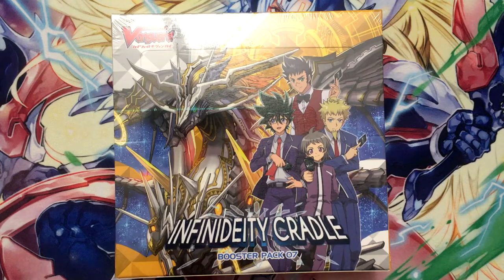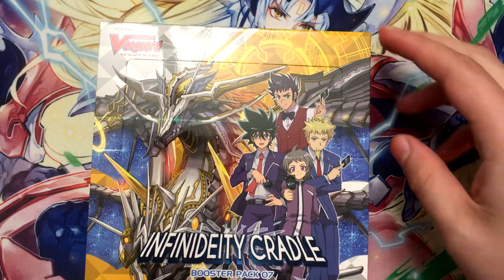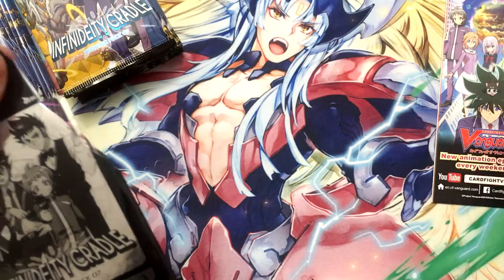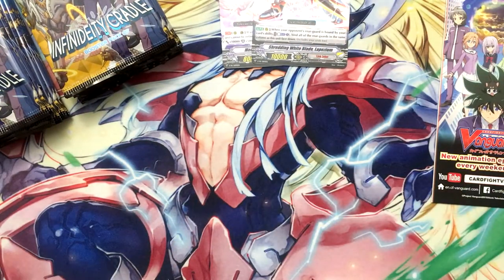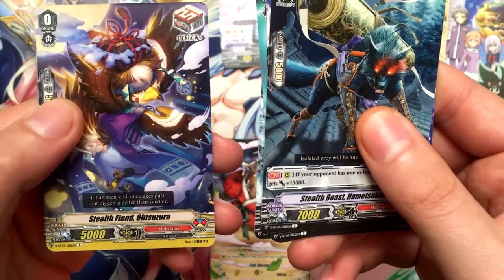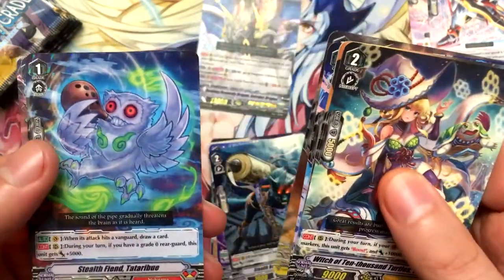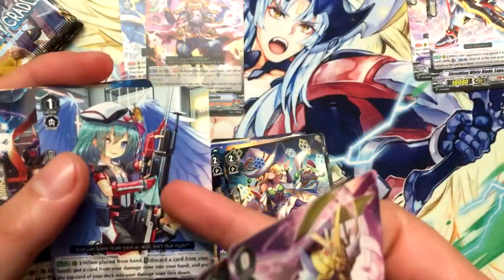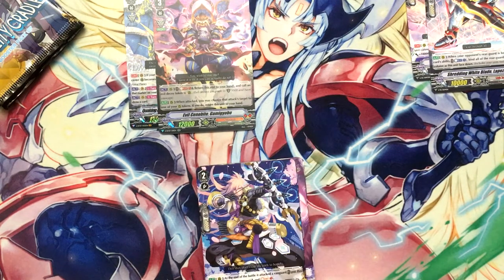NZero's Cardfight Vanguard Opening 42 - Infinideity Cradle